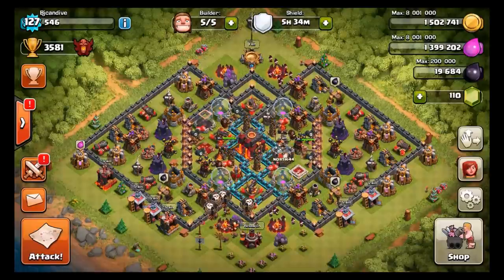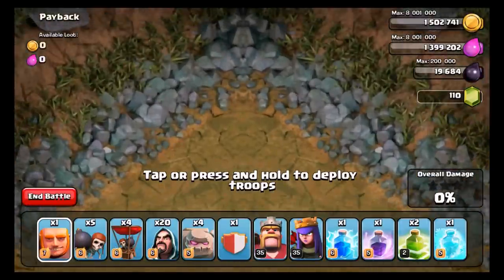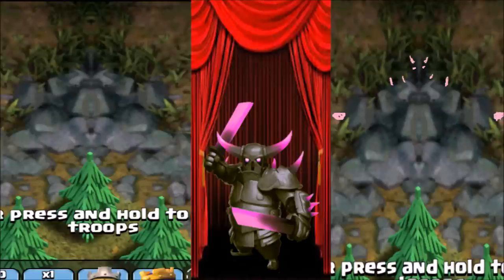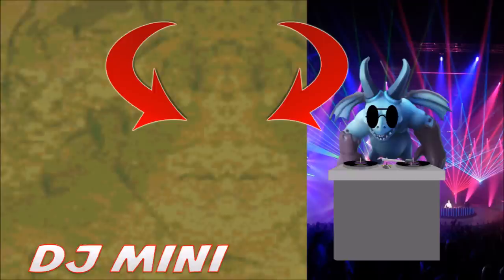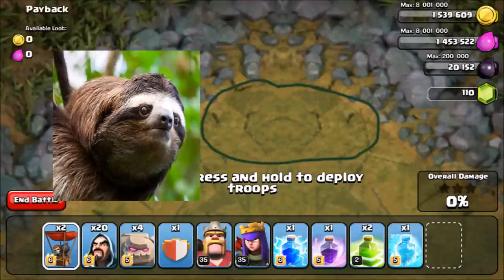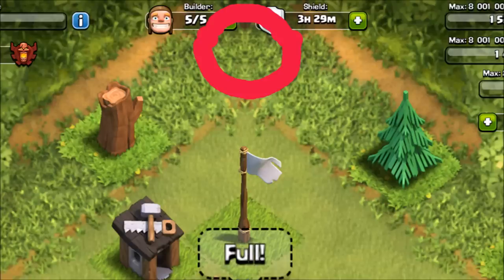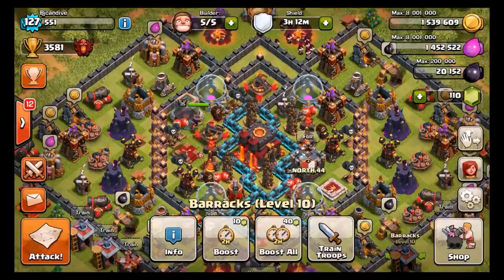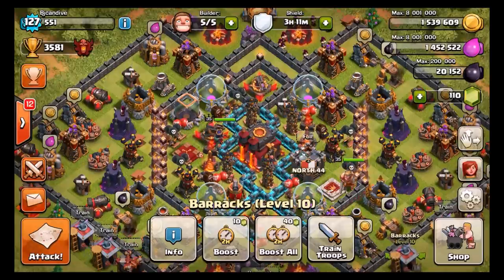Clash of Clans - HIDDEN TROOP AND OTHER IMAGES | EP #1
Clash of Clans Hidden Troops and images?!| Clash of clans Videos Sub Today Use code - bj